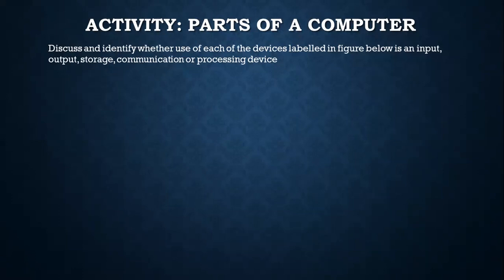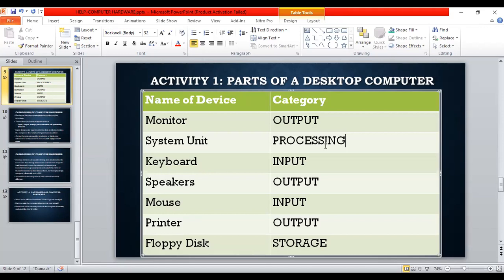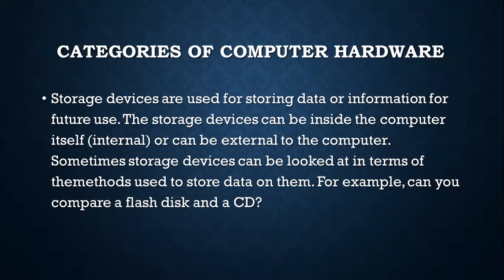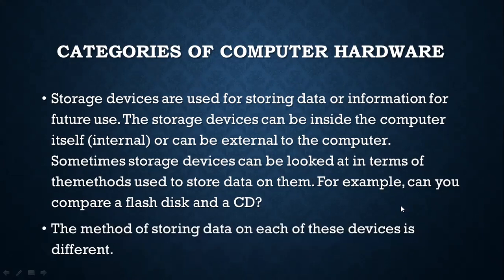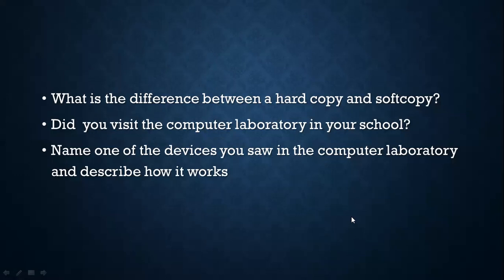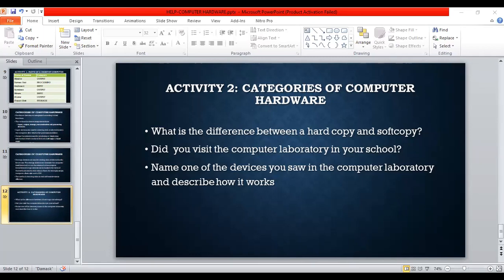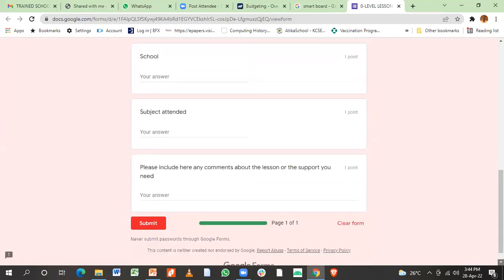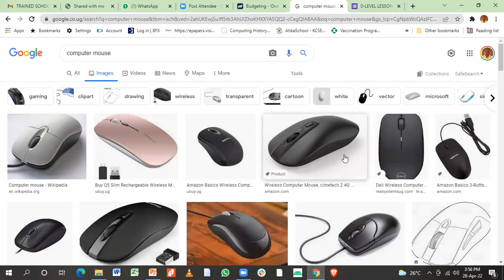S 1 ICT LESSON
This video introduces you to parts of a computer.